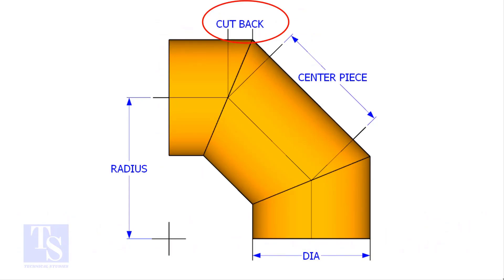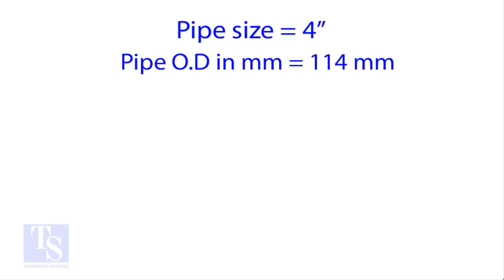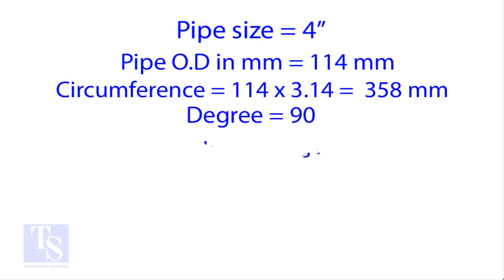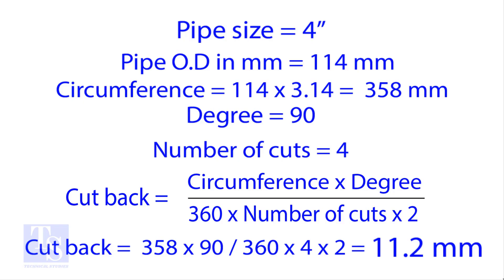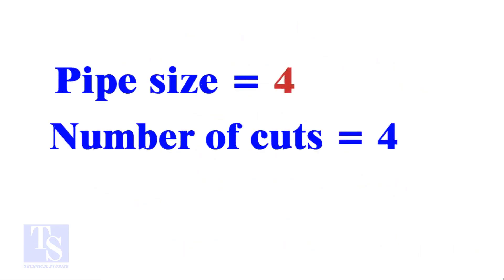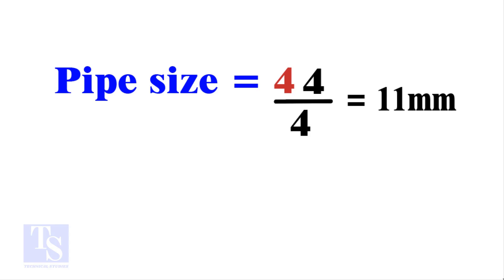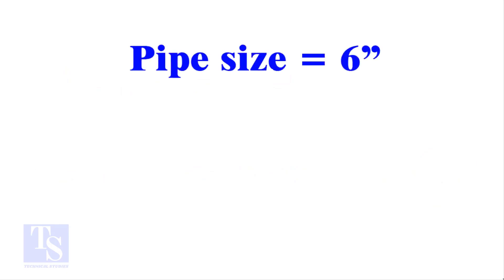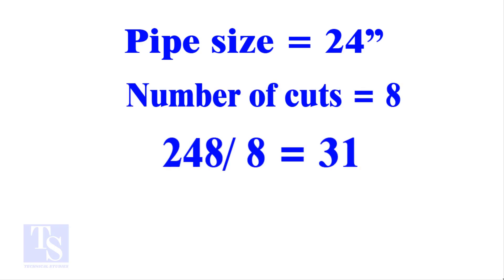How to Calculate Miter Cutback, Easy Method